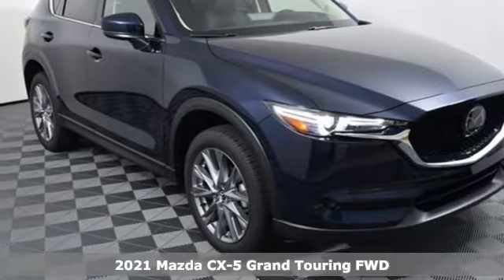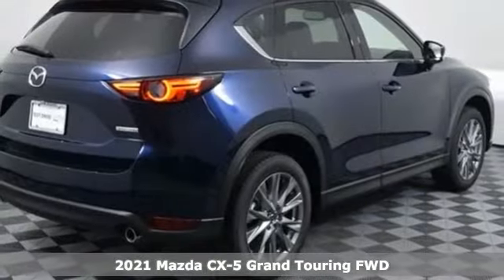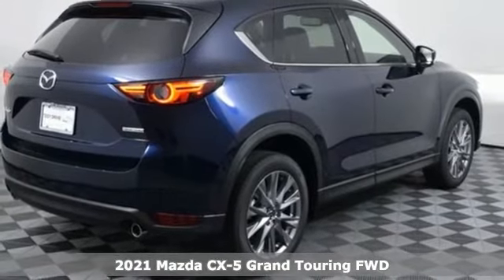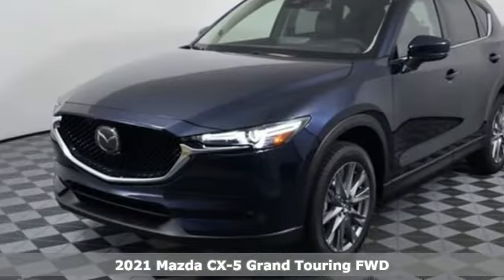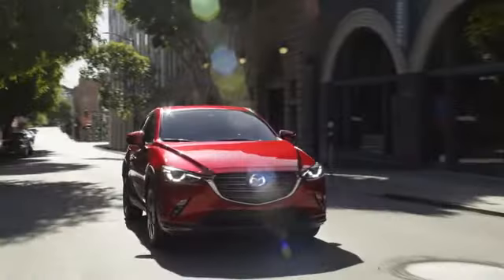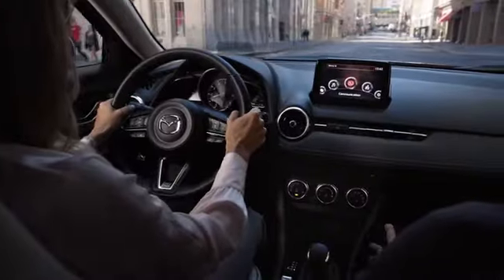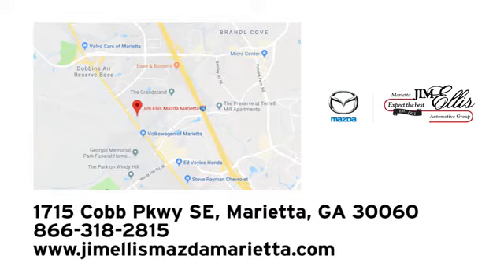New 2021 Mazda CX-5 Marietta Atlanta, GA Z62137 - SOLD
Year: 2021
Make: Mazda
Model: CX-5
Trim: Grand Touring
Engine: SKYACTIVA® 2.5L 4-Cylinder DOHC 16V
Transmission: 6-Speed Automatic
Color: Blue
Interior: Black
Stock #: Z62137
VIN: JM3KFADMXM1349314

Address:
1141 Cobb Parkway Southeast